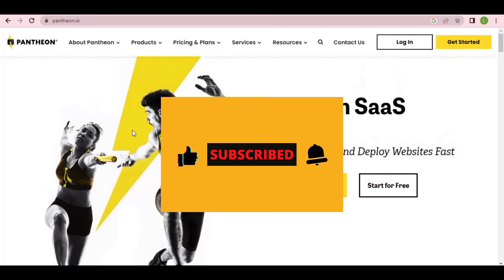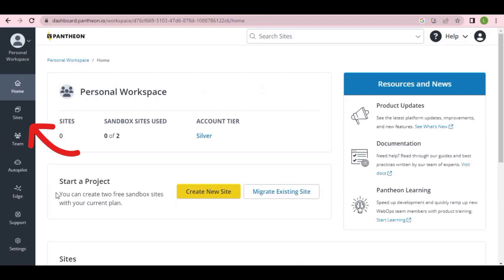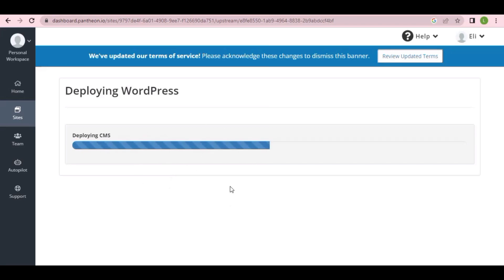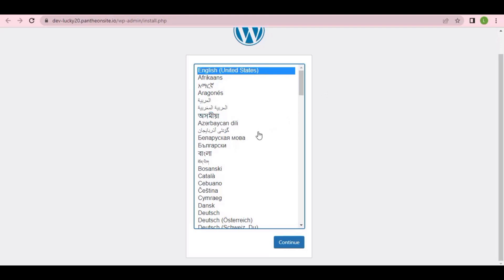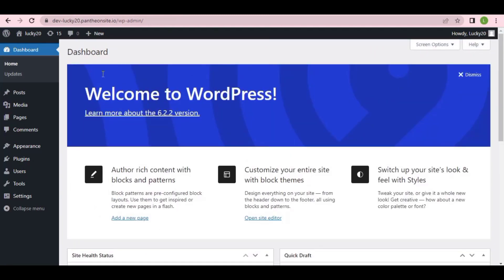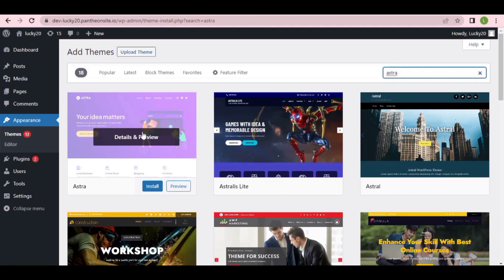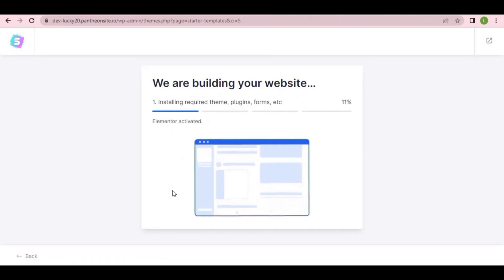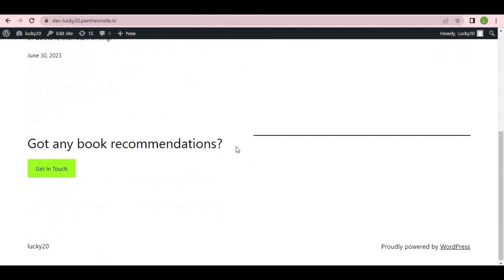How to Create a Free Website (100% WORKING) | FREE Domain and Hosting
Are you looking to create a free website? Look no further! In this comprehensive step-by-step guide, we will show you exactly how to create a professional website without spending a dime. Whether you're a beginner or have limited technical skills, this tutorial is perfect for you. Building a website is no longer a daunting task!

We start by introducing you to user-friendly platforms that offer free website creation. We walk you through the process from start to finish, covering domain registration, choosing a template, customizing your site layout, and adding content. You'll learn how to create captivating pages, add images and videos, and optimize your site for search engines.

Throughout the tutorial, we provide clear and detailed instructions, making it easy for anyone to follow along. You'll discover handy tips and tricks to enhance your website's design and functionality. Don't worry if you have zero coding experience – we've got you covered. Everything can be done using simple drag-and-drop tools.

Not only will you save money by creating your own website, but you'll also have full control over its appearance and content. Join thousands of satisfied website owners who have successfully created stunning websites using our proven method. Start building your dream website today

TIMESCODE
00:00 INTRODUCTION
00:55 Register on pantheon.io
2:11 Create a free website
5:44 Install Wordpress
7:12 Login to your wordpress dashboard
8:19 Install wordpress theme
11: 19 Outro